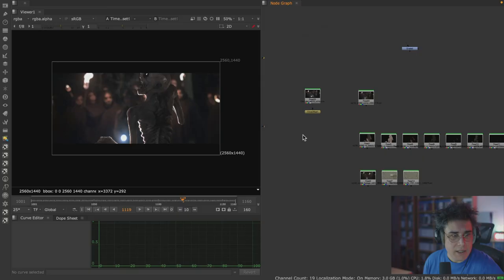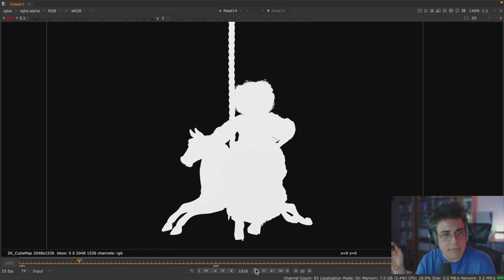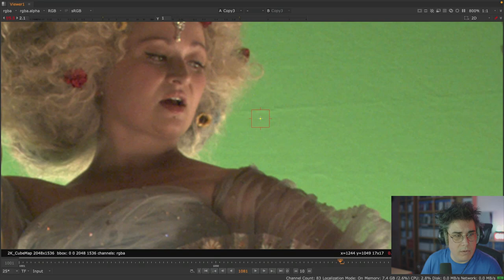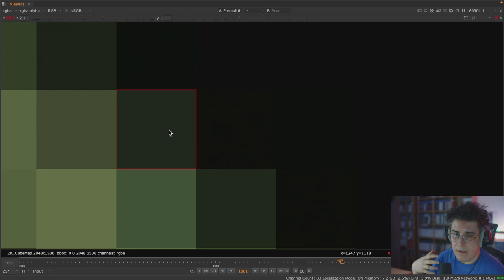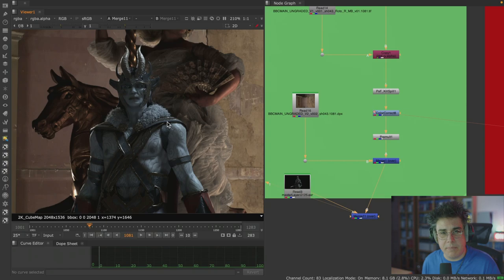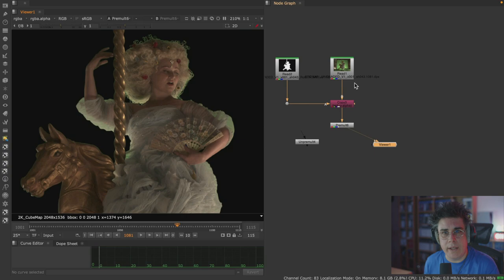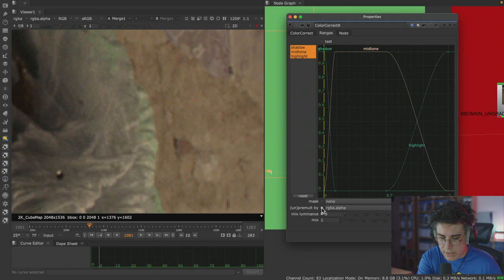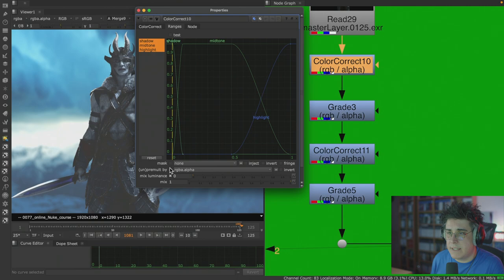Nuke Compositing 4 Beginners #3 | premult rules, grade & colour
(Chapters below) 'Nuke4Beginners' Part 3. In this video, we go over the premultiplication rules in compositing and introduce the grade and colour correction nodes in Nuke. This is the edited version without the giveaways, Q&As or chatroom interactions so you can experience just the Nuke training. This is part three of a crash course in Nuke compositing meant for beginners but from a professional point of view! Check below for the chapters on each topic discussed. Please keep in mind this tutorial was recorded live without a script.

Chapters:

00:00:00 - intro
00:01:31 - premultiplication rules
00:43:57 - colour in nuke
00:51:05 - grade node
01:17:17 - color correction node
01:40:43 - Patreon, Twitch Subs and Members credits

ActionVFX sponsored this stream and their Black Friday Sale begins November 25th at 8 PM EST and will end on December 3rd at 11:59 PM EST. All VFX elements in the library will be 55% off the first 24 hours, & 50% off the remaining days of the sale. All Annual Subscription Plans (Individual & Studio Plans) purchased during the sale will receive 2x the amount of monthly elements.